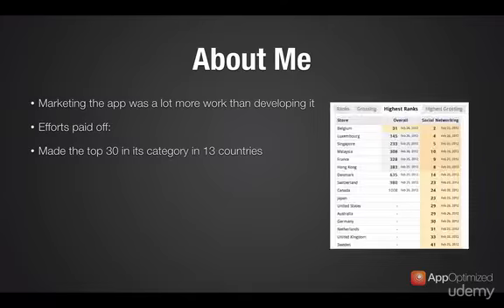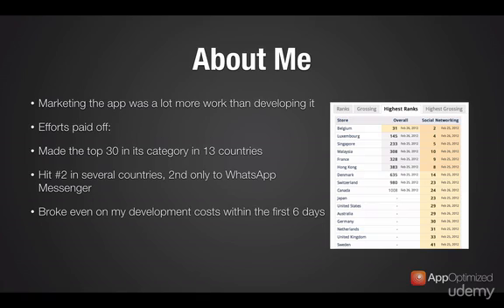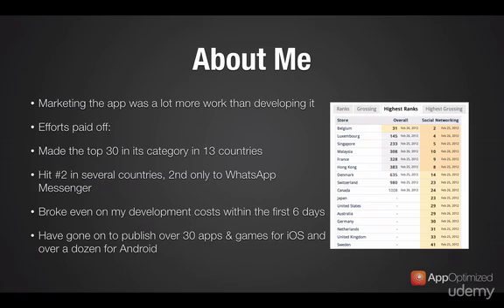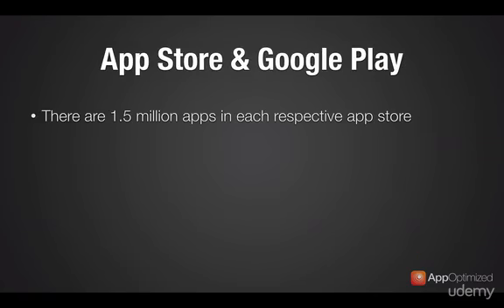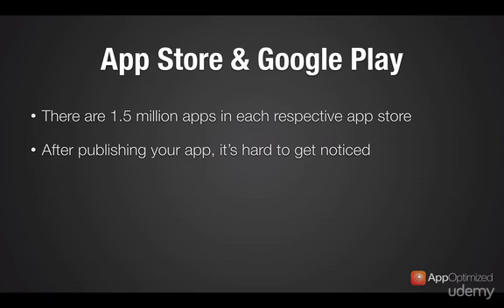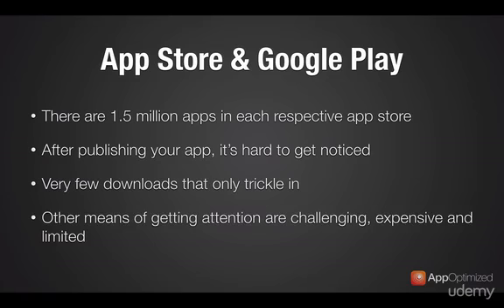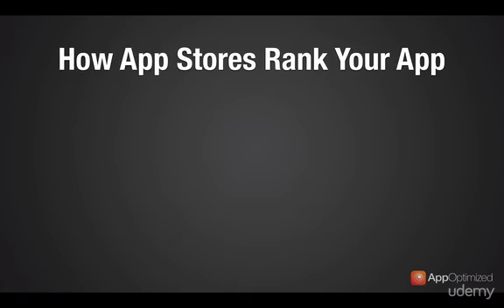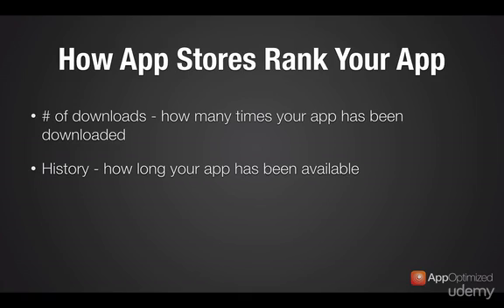Lecture 1: Introduction to the courseمحاضرة 1: مقدمة للدورة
course,
coursera,
courses,
course english,
course photoshop,
course java,
course english level 2,
courses english,
course html,
course python,
of course يالخاين نسيناك,
chc course ياسر العصيفير,
e course,
e course usmc,
e course for motorcycle,
e course ocs,
e course camp lejeune,
e course naval academy,
e course marines,
e course tbs,
b.e course,
cnc basics e-course 1,
crash course مترجم,
marketing course مترجم,
body language course مترجم,
فيلم off course مترجم,
communication skills course مترجم,
course english مترجم,
crash course psychology مترجم,
crash course chemistry مترجم,
crash course philosophy مترجم,
تحميل لعبة course tom مهكرة,
تهكير لعبة cours tom,
قناة crash course,
course عربي,
photoshop course عربي,
java course عربي,
ccna full course عربي,
crash course عربي,
a+ course عربي,
english course عربي,
plumbing course شرح,
android course شرح,
multimedia course شرح,
iot course شرح,
pmp course شرح,
java course شرح,
ccna course شرح,
android development course شرح,
shopify course - كورس شوبيفاي,
a course in miracles,
a course in phonetics pdf,
a course in phonetics,
a course in miracles مترجم,
chc course دورة,
course ترجمة,
power english course تحميل,
berlitz english course تحميل,
crash course تاريخ العالم,
crash course بالعربي,
ccna course بالعربي,
ccna full course بالعربي,
crash course بالعربي 1,
crash course بالعربي 29,
marketing course بالعربي,
crash course بالعربي 18,
crash course بالعربي 22,
crash course بالعربي 14,
crash course بالعربي 25,
course الاستماع,
credit course المعهد المصرفي,
crash course المغول,
plc course المهندس المصرى,
course english القوات المسلحة,
of course يالخاين,
course 0ne,
course 02 discrete mathematics (arsdigita university),
course.0,
course.0 mario kart,
permaculture design course 01,
ielts preparation course 01,
slam-course - 02,
permaculture design course 09,
warframe obstacle course 0.01,
cism course 01,
0 level computer course,
english speaking course 0 level,
hawaii 5-0 course poursuite,
course chocobo ffx 0 seconde,
course 1 all song,
course 10 mario 64,
course 12 mario 64,
course 11 mario 64,
course 13 mario 64,
course 15 mario 64,
course 14 mario 64,
course 100m,
course 1 mario 64,
crash course 1984,
1 course meal,
algebra 1 course,
cfa level 1 course,
calculus 1 course,
class 1 course,
4 level 1 course,
hsk 1 course,
crossfit level 1 course,
reiki level 1 course,
coronary care 1 course,
course 2018,
course 2 whomp's fortress-blast away the wall,
course 2 b.ed,
course 20347a,
course 20-533 implementing azure infrastructure solutions day 2,
course 2 mario 64,
course 20480b,
course 2 chapter 1 ratios and proportional reasoning,
course 2 chapter 1 ratios and proportional reasoning answers,
2 course meal,
2 course meal ideas,
2 courses at the same time,
2 courses of bricks,
2 course peking duck,
2 course retaining wall,
2 course block wall,
2 course table setting,
2 course meal table setting,
2 course bond beam,
course 3d max,
course 360 waves,
course 3d,
course 3 mario 64,
crash course 3,
3 course meal,
3 course meal menu ideas,
3 course dinner,
3 course menu,
3 course with pankaj,
3 course meal ideas,
3 course italian dinner,
3 course menu table setup,
3 course dinner gum,
3 course with pankaj choco lava cake,
course 4 force,
course 4 b.ed,
course 4 you,
course 4 mario 64,
coarse 4c hair,
4 course meal recipes,
4 course meal,
4 course dinner,
4 course menu,
4 course song,
4 course italian meal,
4 course radio range,
4 course lute,
4 courses jb smoove,
4 course menu setup,
course 504,
course 505,
course 506,
course 505 mcq,
course 505 block 1,
course 501,
course 502,
course 504 important questions,
course 504 mcq,
course 504 in english,
5 course meal,
5 course meal dinner,
5 course menu,
5 course dinner,
5 course french meal project,
5 course meal etiquette,
5 course meal menu,
5 course menu examples,
5 course meal ideas,
5 course tasting menu,
course 6 portal 2,
course 6 super mario 64,
course 6 mario 64,
crash course 60s,
computer course 6 month,
psychology crash course 6,
astronomy crash course 6,
6 course lute,
6 course meal menu ideas,
6 course meal,
6 course meal table setting,
6 course menu,
6 course tasting menu,
6 course dessert nyc,
6 course lute tuning,
angular 6 coursetro,
class 6 course,
course 7 mario 64,
crash course 7,
economics crash course 7,
tally course 7.2,
philosophy crash course 7,
mini course 7,
psychology crash course 7,
railway crash course 7,